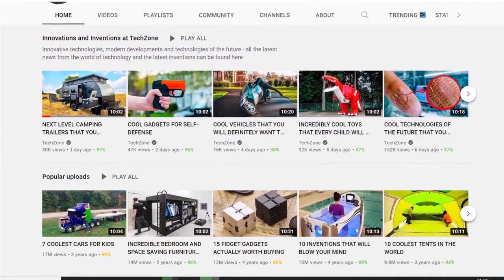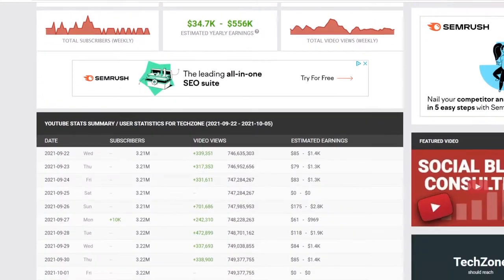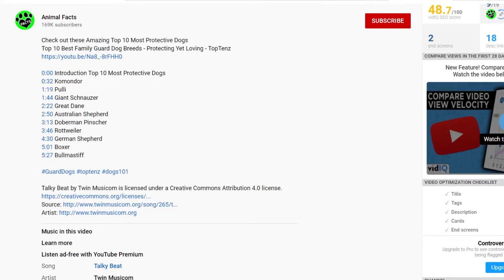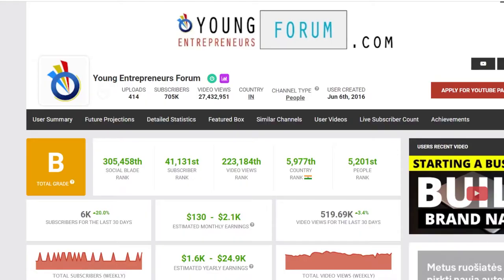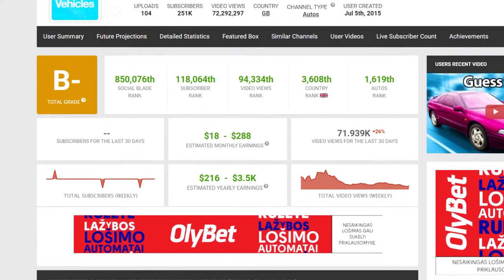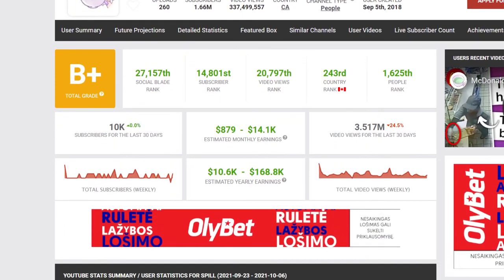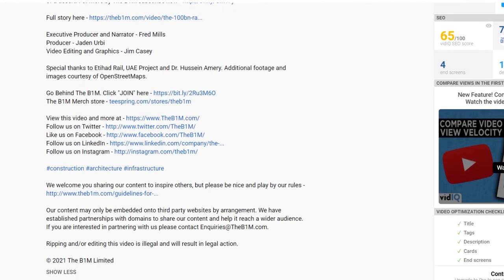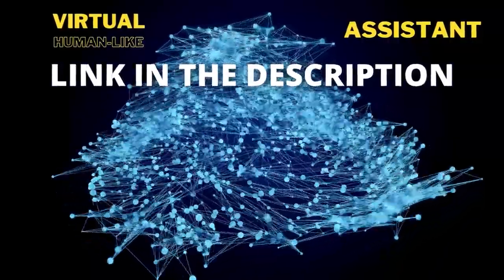6 YouTube Automation Channels | YT CashCow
You will see 6 faceless Cashcow YouTube channels and we will dive into analysis on how these channels are making videos. We will take a look at the video content that they use channel optimisation and revenue that these channels are generating. In the end you will get to decide if these kind of channels are worth it to run.

YouTube faceless Cash Cow channels are on the trend right now. The fact that nobody has to show their face attracts a lot of introvert content creators. Furthermore, this method allows to create videos faster.